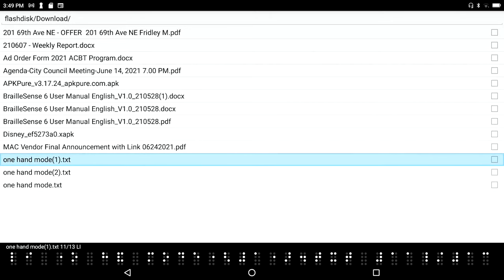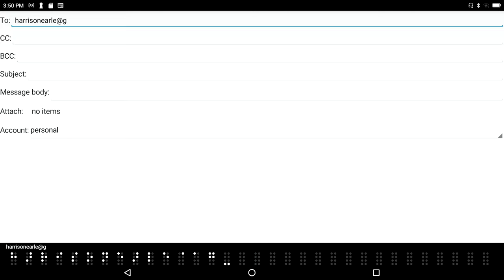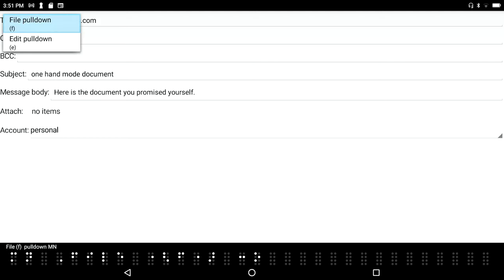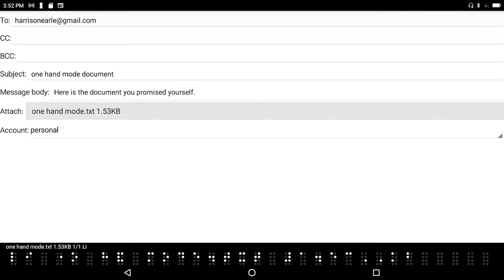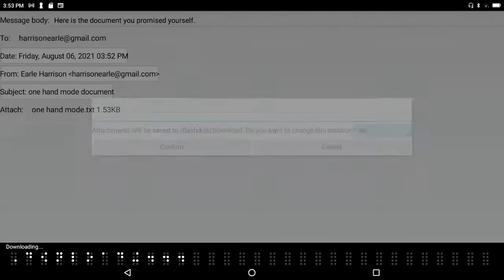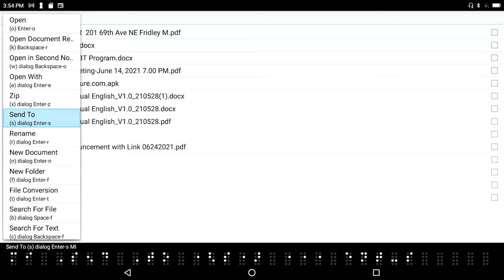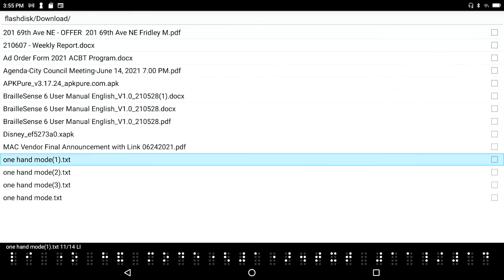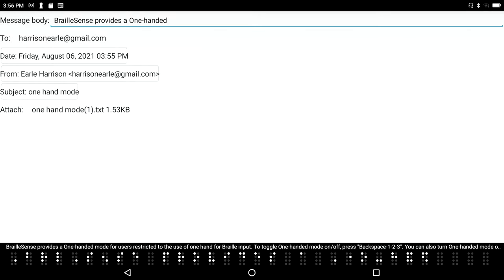BrailleSense 6 Tutorial_16 Emailing and saving file with attachments